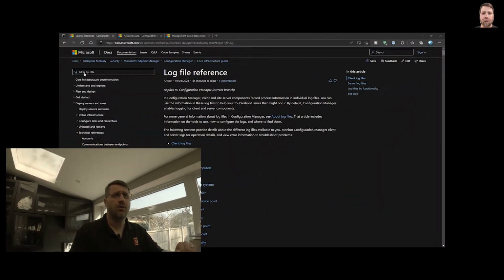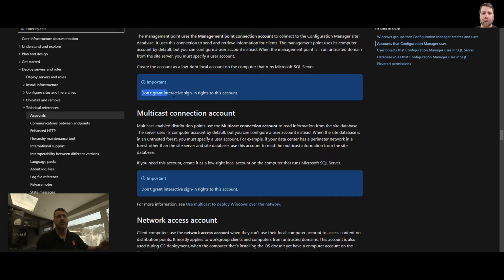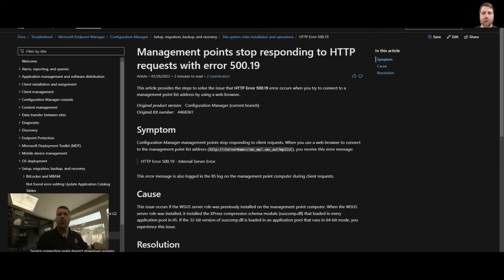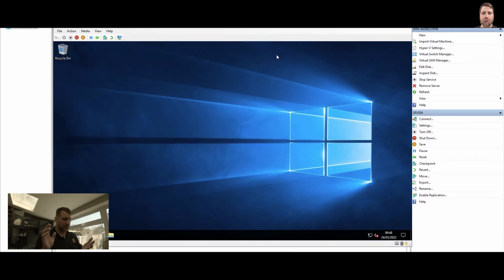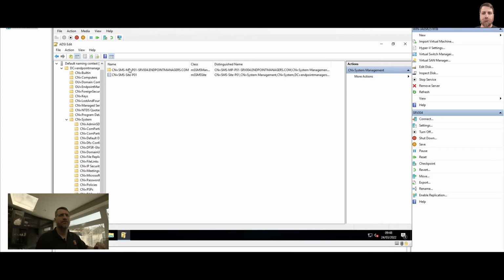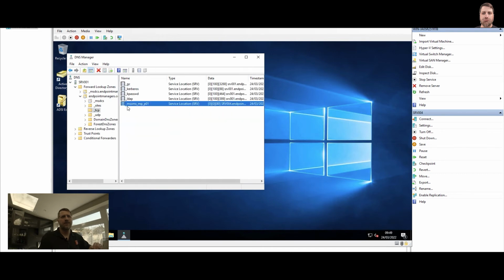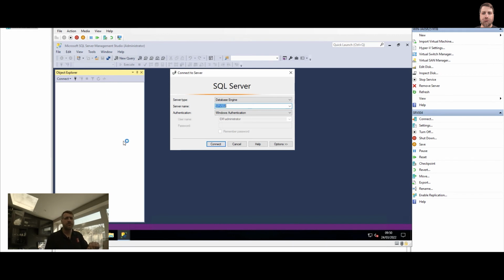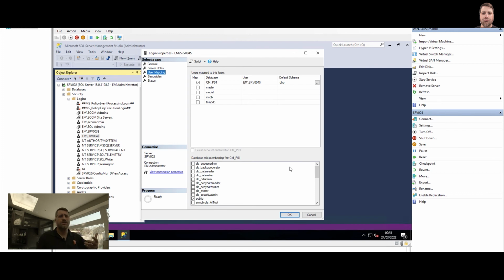Management Point - Part 4 - Episode #29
In this video Raphael talks about and show some of the tips & tricks when troubleshooting issues with a Management Point as well as show where the client can go to find out the management point in the network

If you have missed our Part 1, check it out

Raphael